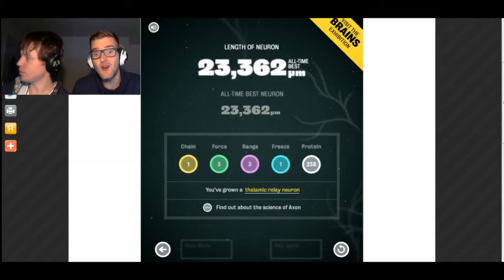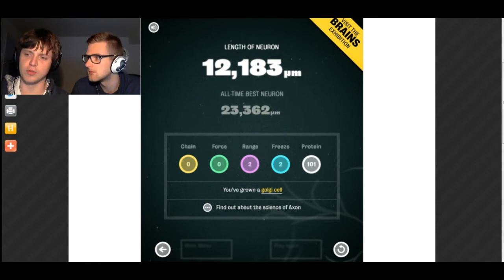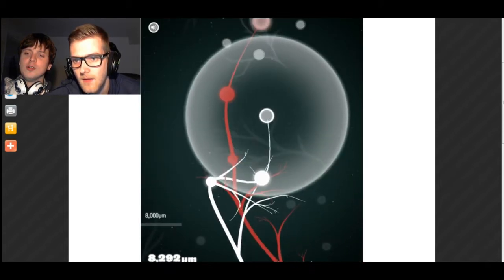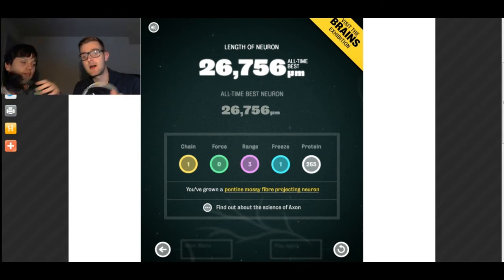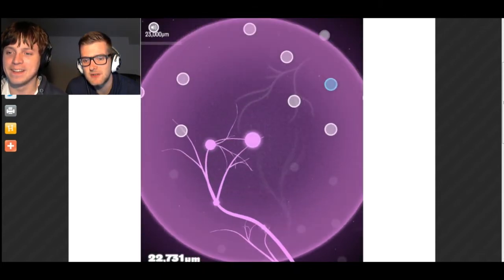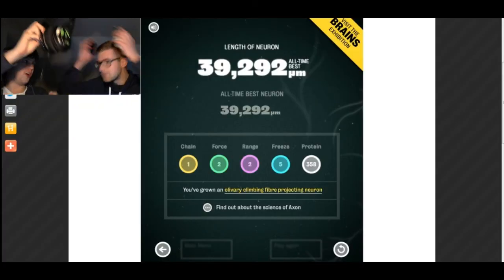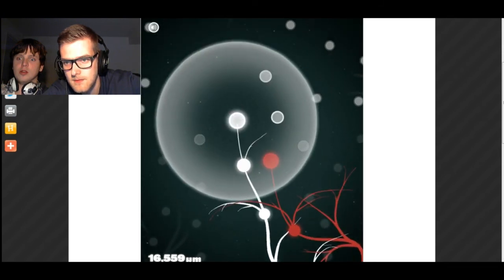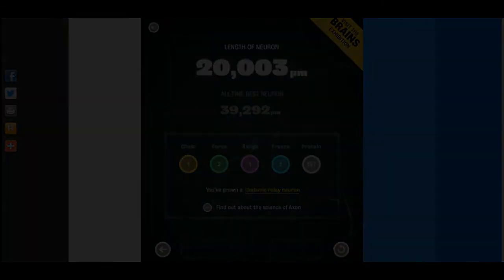Let's Play Axon: Brains - Otter & Weasel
Otter and Weasel attempt to become an Einstein by making a huge brain.

If you want to try and make a big brain yourself, here's the link to play!